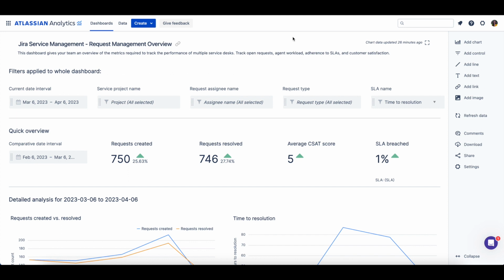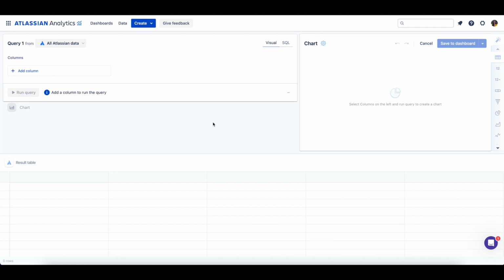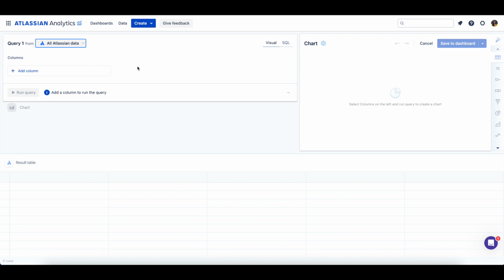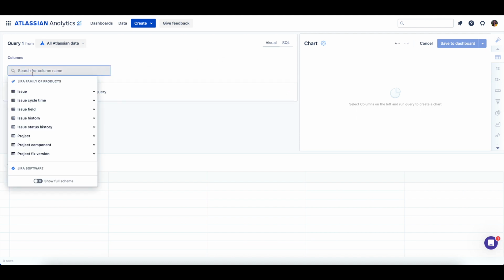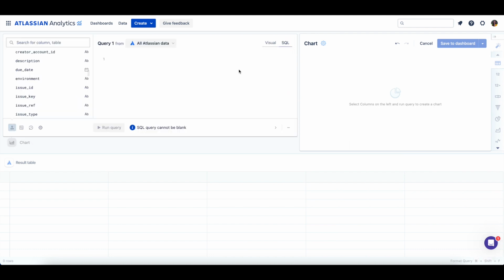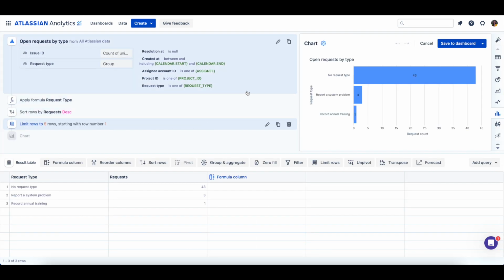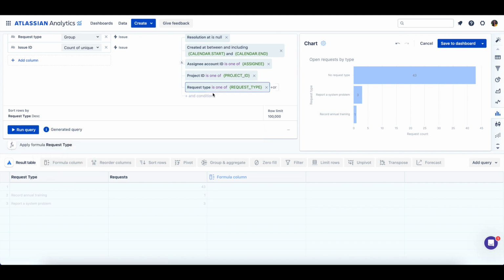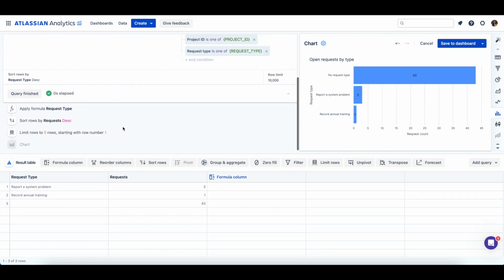Visual SQL Interface | Atlassian Analytics - Demos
Watch this demo to understand the Visual SQL interface controls in Atlassian Analytics

To ensure we’re providing useful content, please let us know if this video is helpful by liking it.